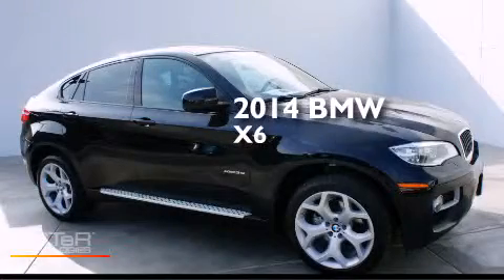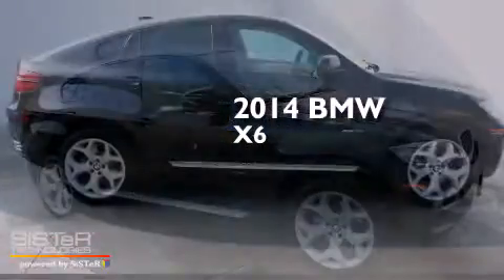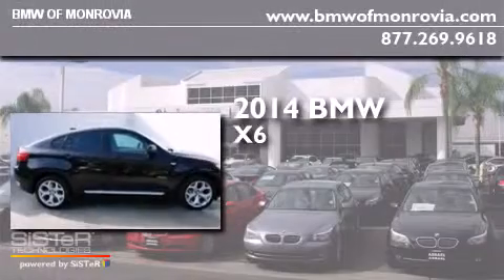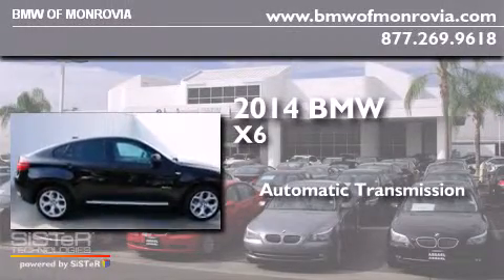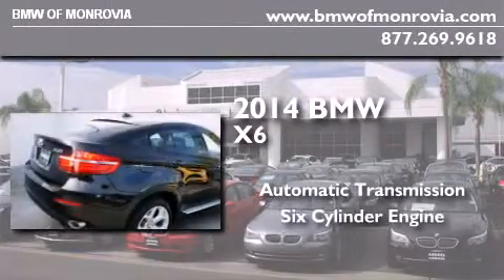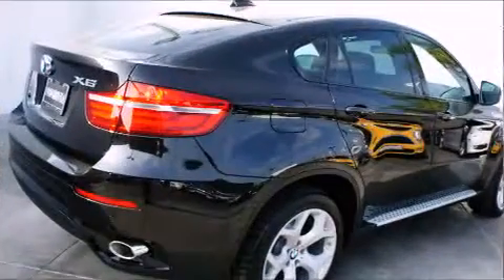2014 BMW X6 Monrovia CA 91016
We've been honored to serve the Monrovia CA area , we promise that your experience at our dealership will exceed your expectations ! Year : 2014 Make : BMW Model : X6 Engine : 3.0 6 Cyl. Trans . : Automatic Exterior : Jet Black Miles : 5 Interior : Black BMW of Monrovia 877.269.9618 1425 S. Mountain Ave. Monrovia , CA 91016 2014 BMW X6 Monrovia CA